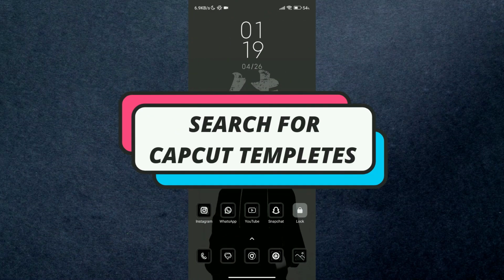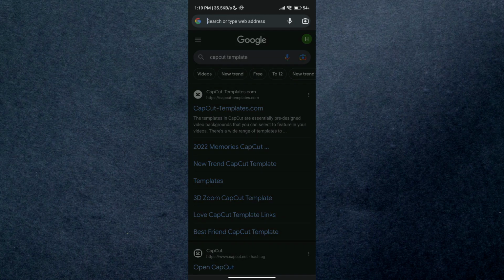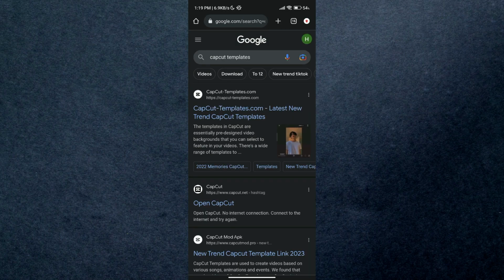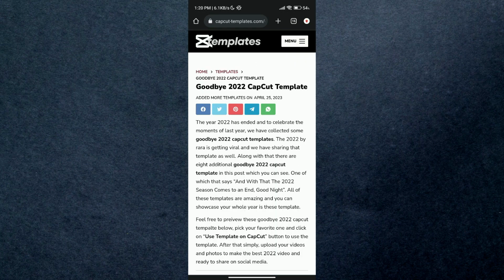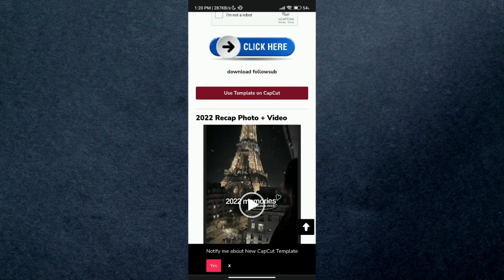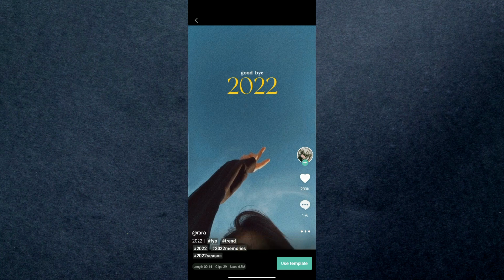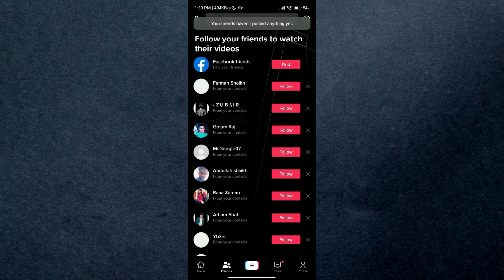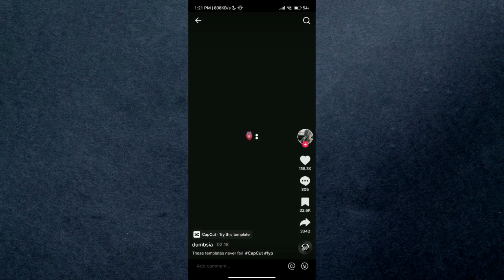How To Search CapCut Templates - Full Guide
How To Search CapCut Templates

In this video I'll show you how to find CapCut templates. The method is very simple and clearly described in the video. Follow all of the steps & find CapCut templates.